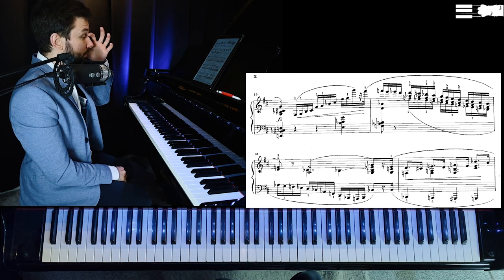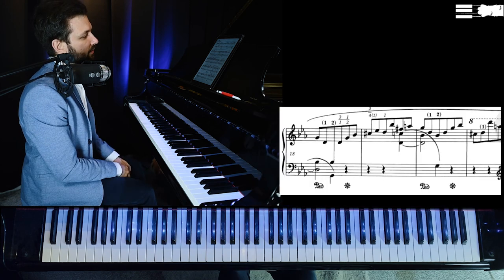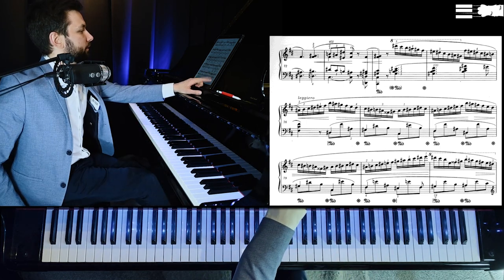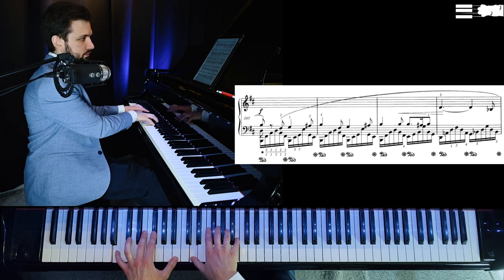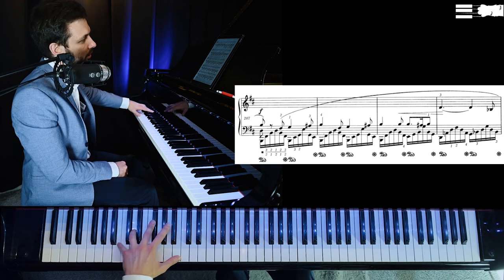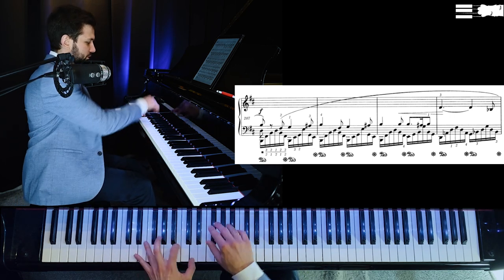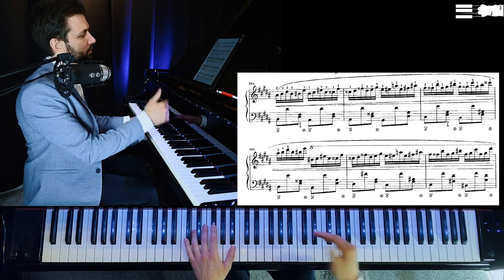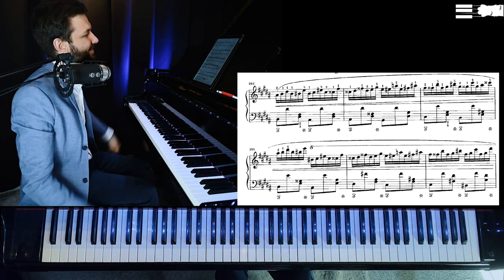The Trickiest Spots in the Chopin Sonata No.3 op.58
00:30 MOVEMENT I Bar 20
02:43 MOVEMENT II
03:49 MOVEMENT IV Bar 76
05:35 MOVEMENT IV Bar 207
09:30 MOVEMENT IV Bar 262